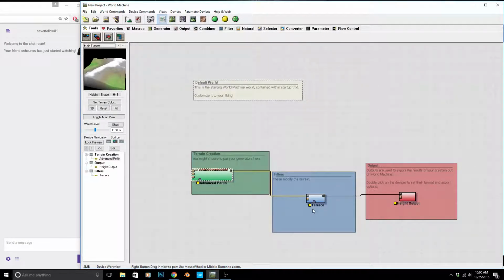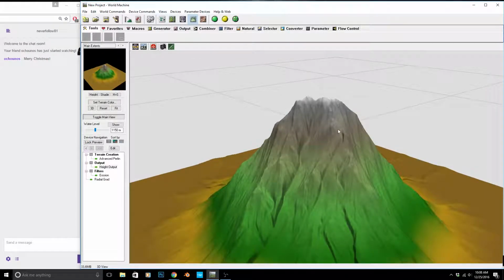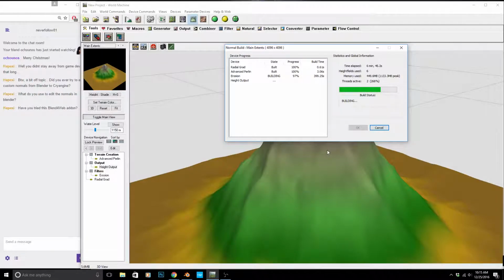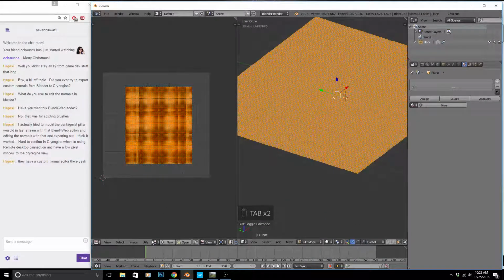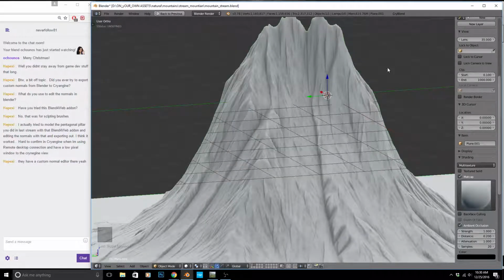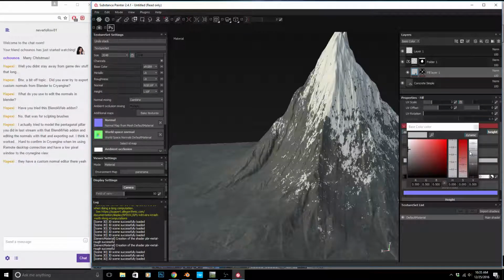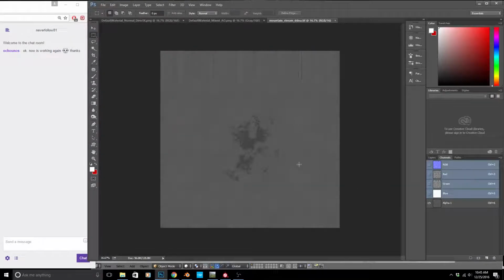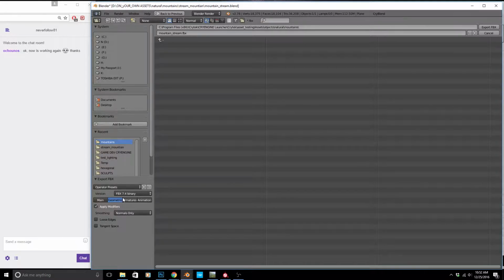On Your Own dev Stream 71 - Making Mountains Part 1 (edit)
Making mountains using World Machine, exporting the heightmap and using displacement modifier in Blender. Then we moved on to exporting the high poly and low poly and created the detail map for use in Cryengine -- Watch live